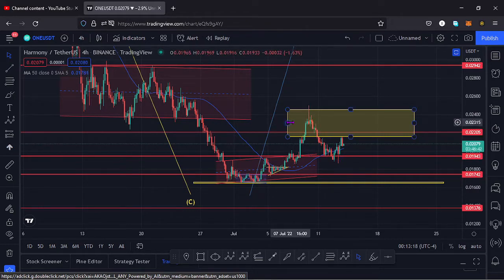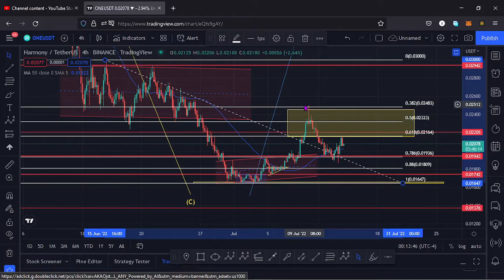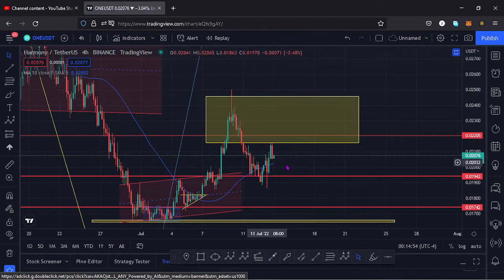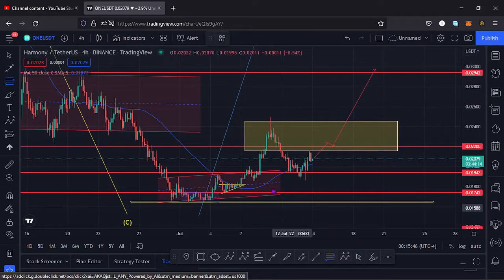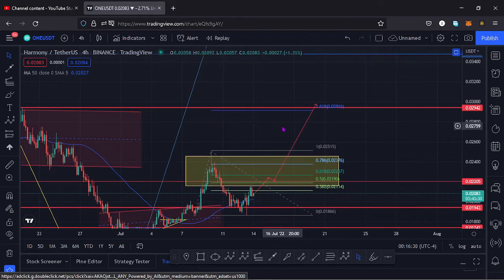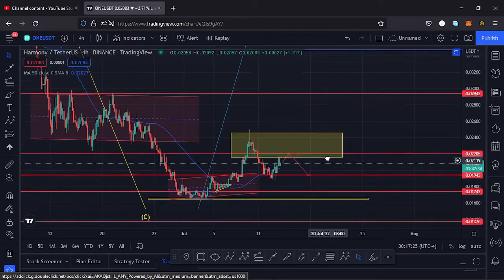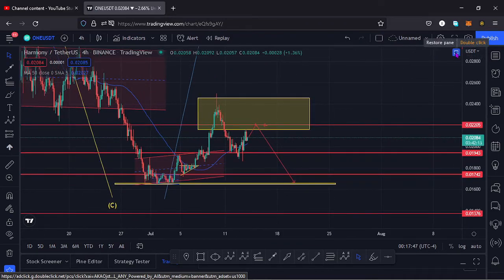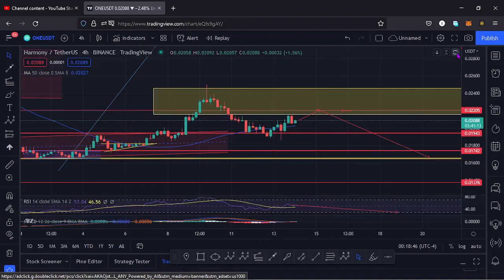HARMONY ONE PRICE PREDICTION UPDATE !!!! ELLIOT WAVES AND TECHNICAL ANALYSIS